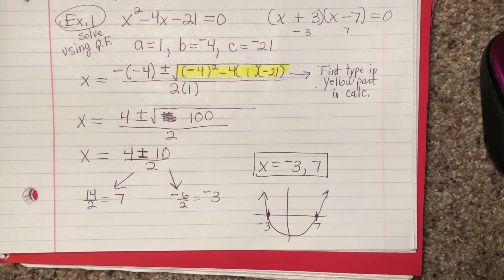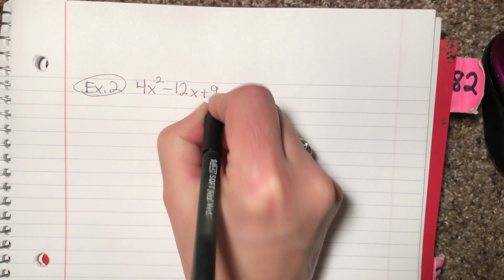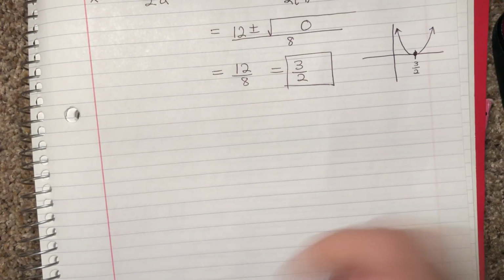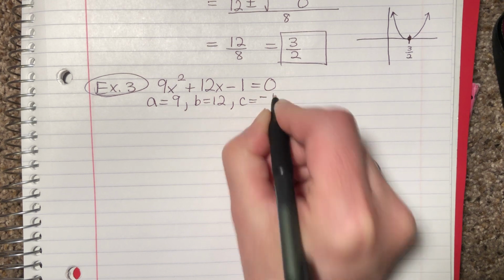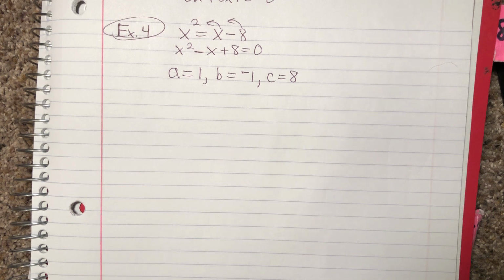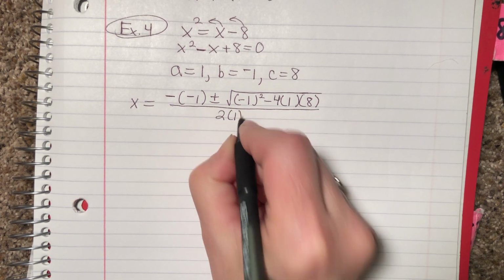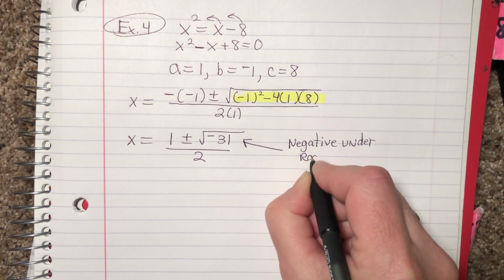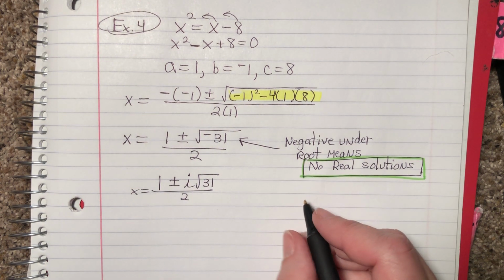[8-1, 8-3] The Quadratic Formula (part 2)